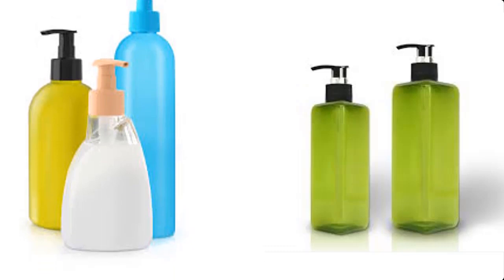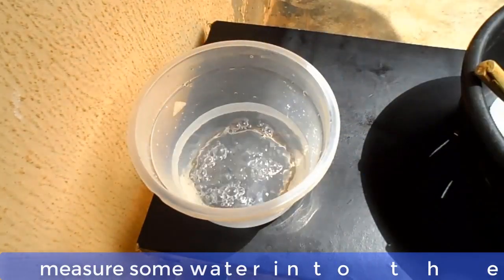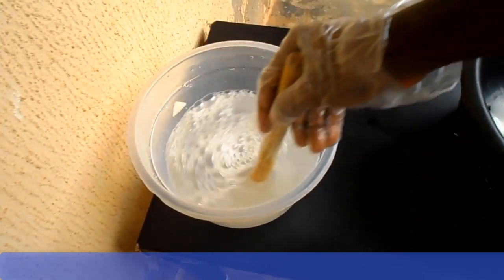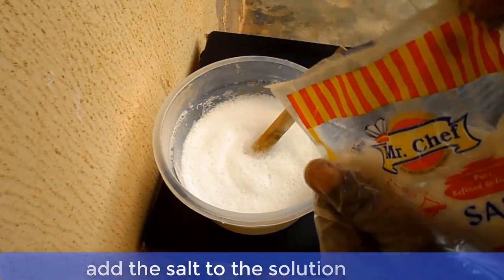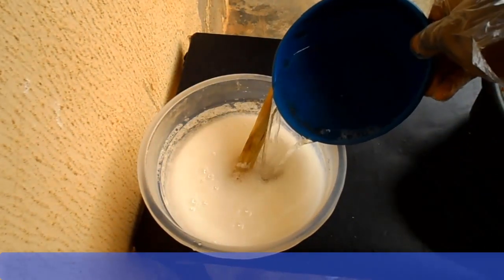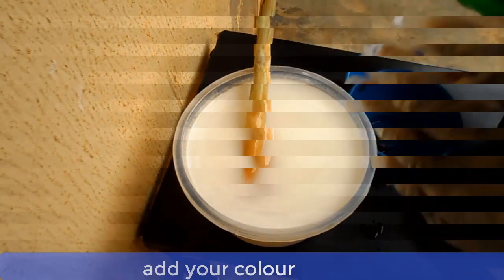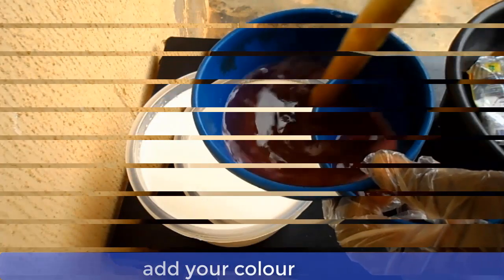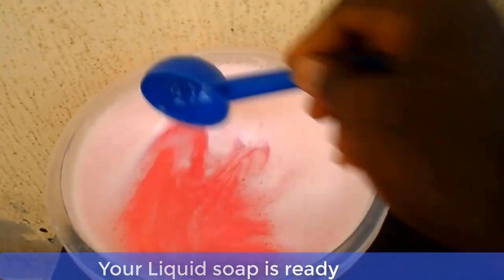How to Make Transparent Liquid Soap At Home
This video will show you how to make Transparent liquid soap at home